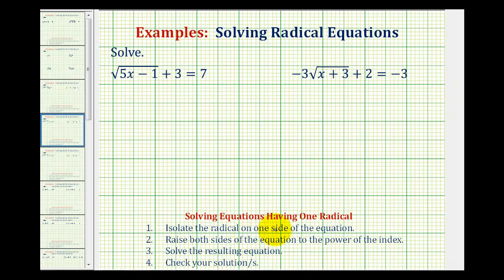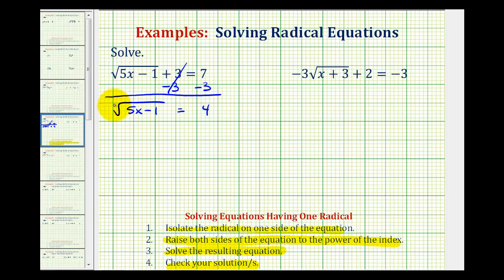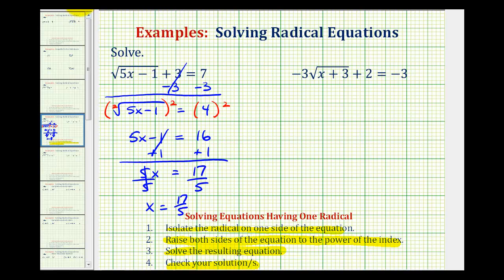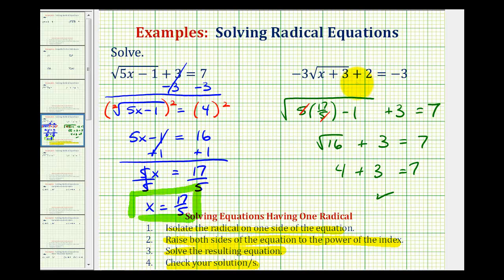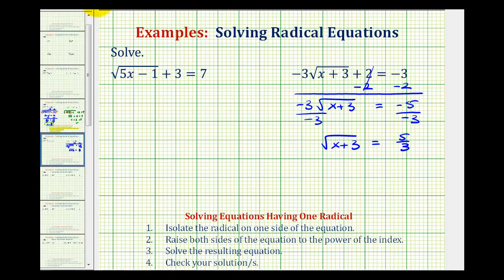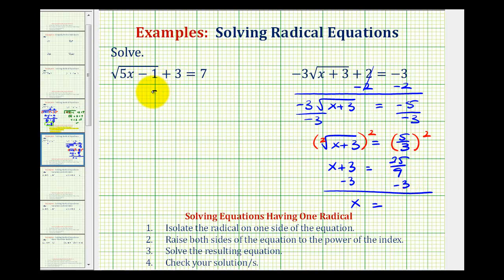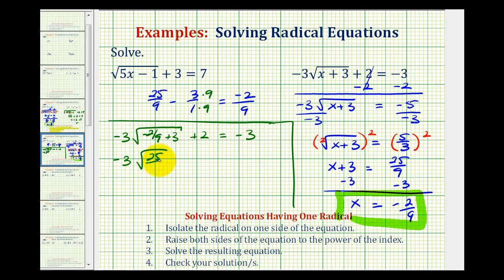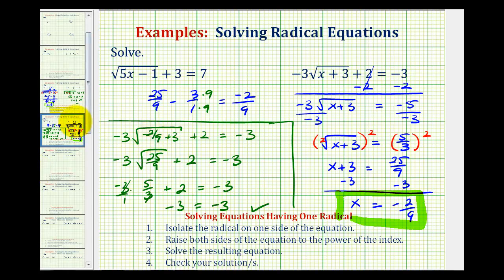Ex 3: Solve Radical Equations - Square Roots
This video provides two examples of how to solve a radical equations containing square roots.